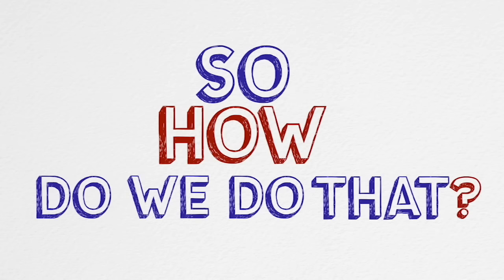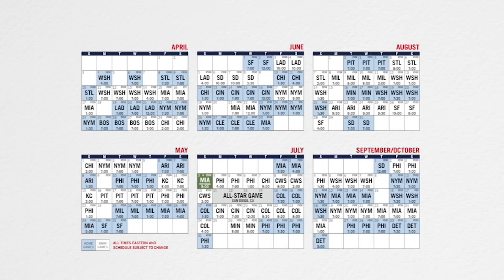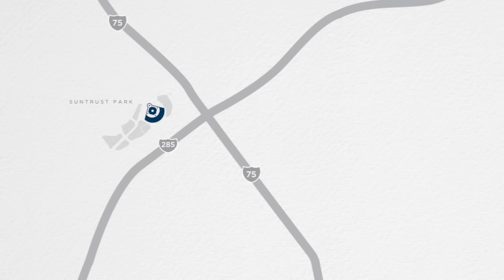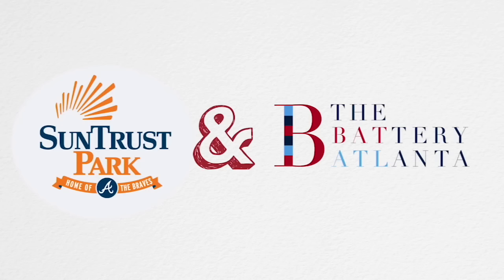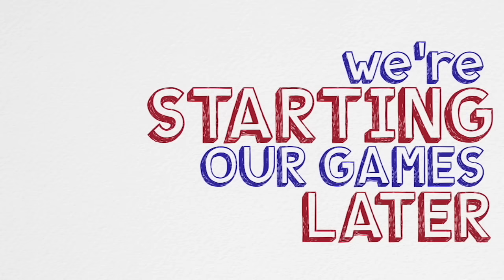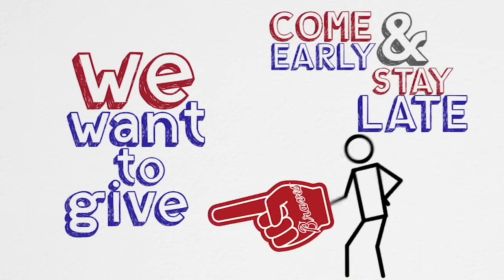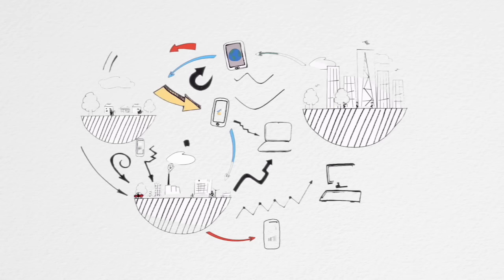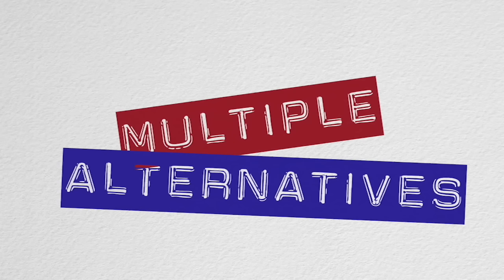SunTrust Park Transportation Update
The Braves have a plan for getting you to-and-from SunTrust Park